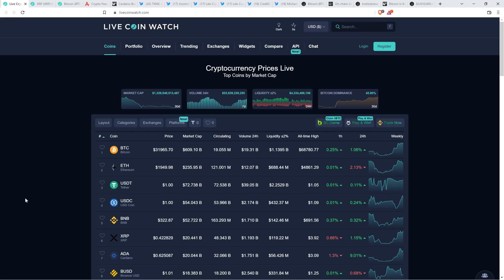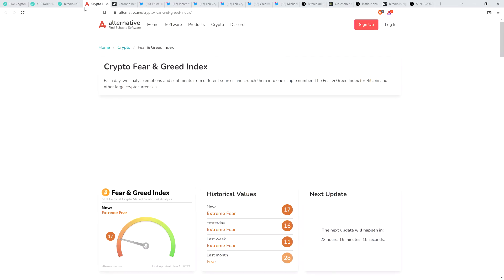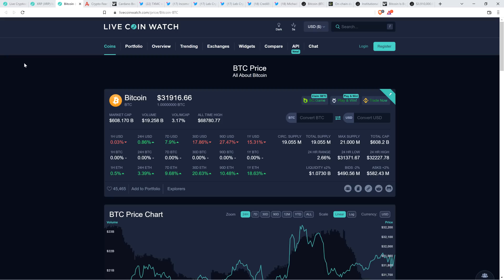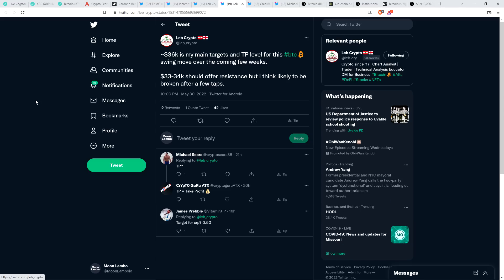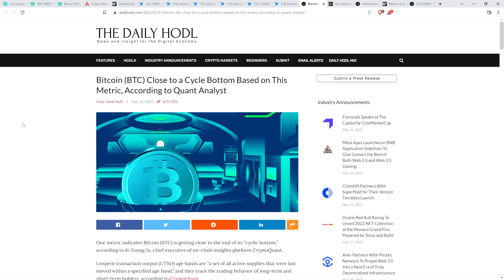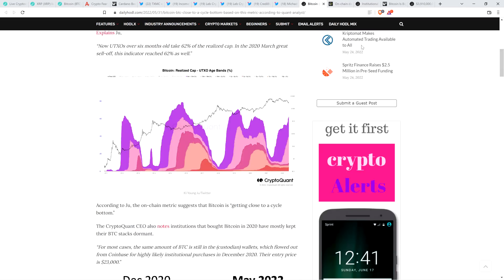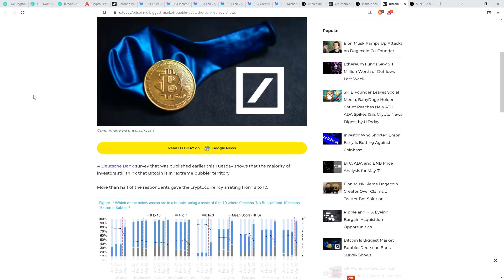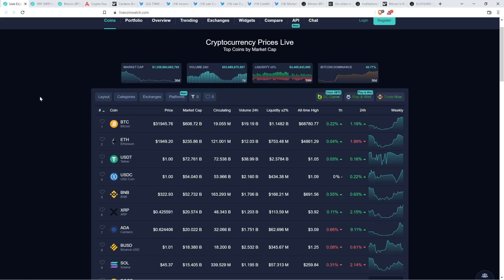XRP: It's ALMOST Over